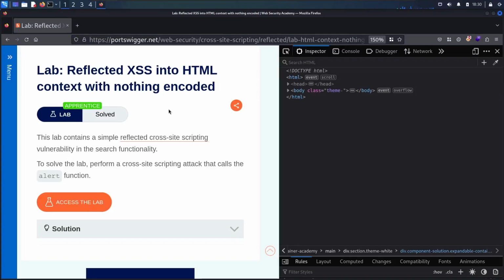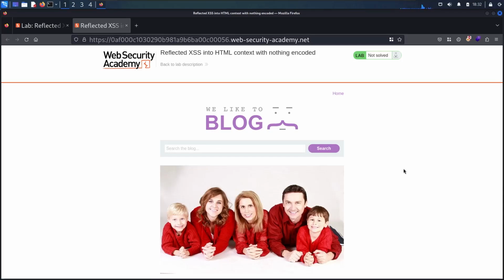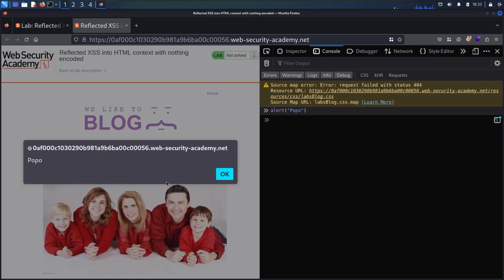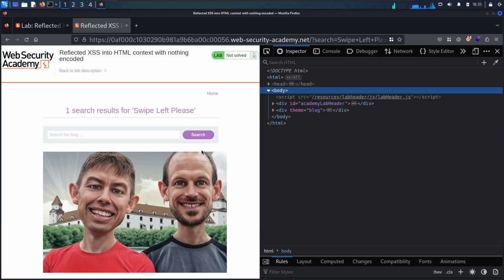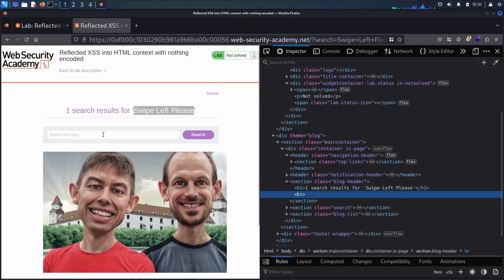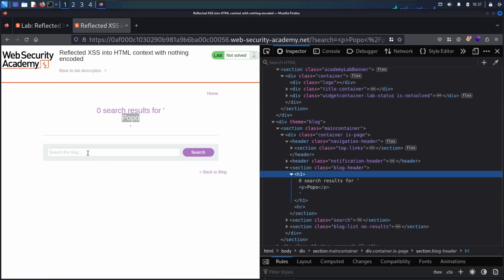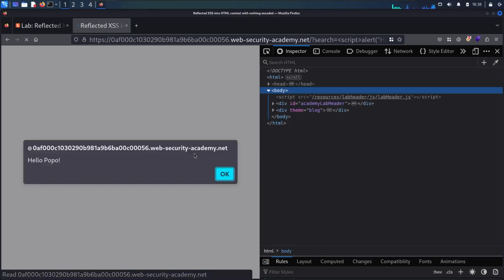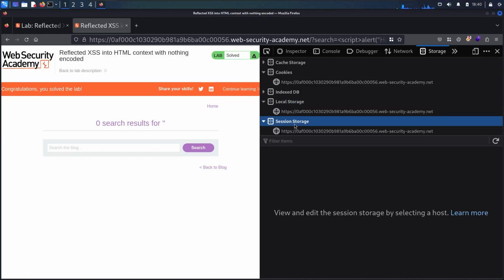Portswigger - XSS - Lab #1 Reflected XSS into HTML context with nothing encoded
Hello Hackers, in this video of Reflected XSS into HTML context with nothing encoded will see how to exploit, discover and find senstive information based on application Cross-Site Scripting to leak for potential attacks from Burp Suite in a lab from Web Security Academy powered by Portswigger

0:00 - About the Lab
0:35 - Explore Inspector and console tools
2:14 - Test search input
6:08 - How XSS can be dangerous ?

Lab: Reflected XSS into HTML context with nothing encoded
Level: Apprentice
This lab contains a simple reflected cross-site scripting vulnerability in the search functionality.
To solve the lab, perform a cross-site scripting attack that calls the alert function.

1. Copy and paste the following into the search box:
use script tag contains alert() function

2. Click "Search"